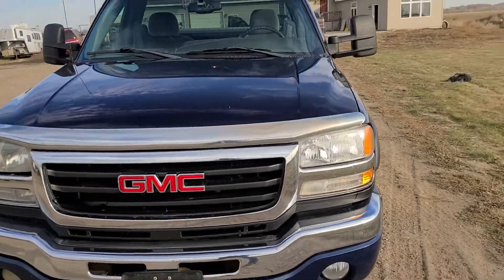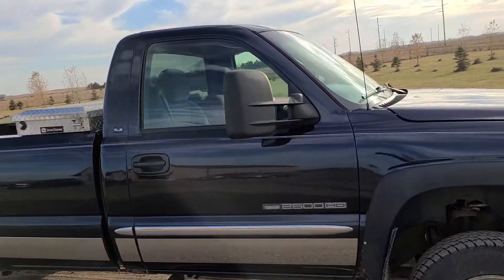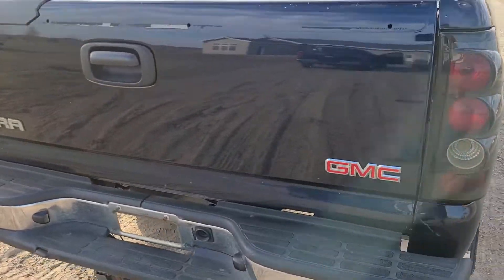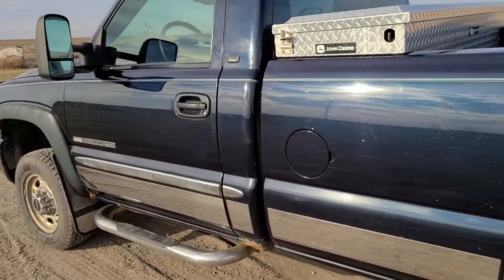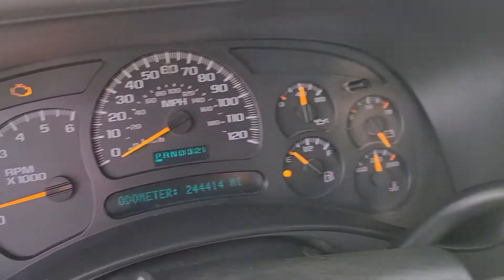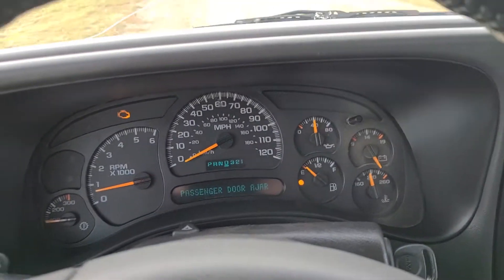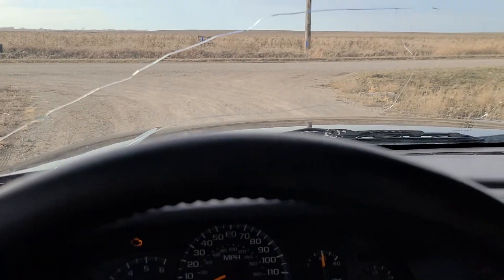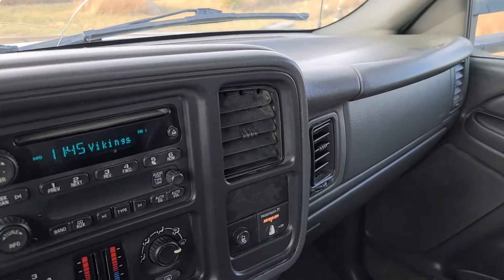2005 GMC 2500 reg cab 4x4 6.0 gas. Huron SD